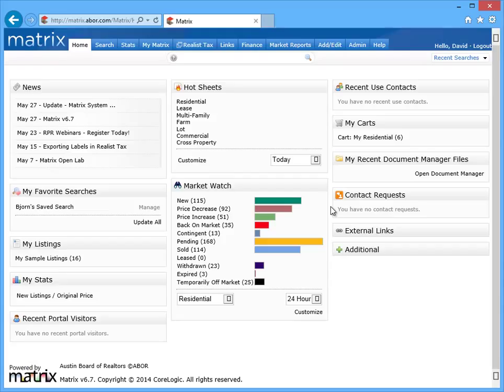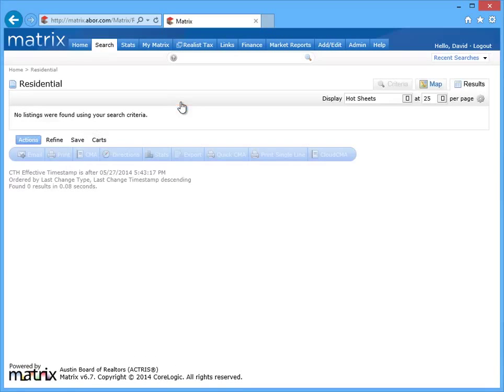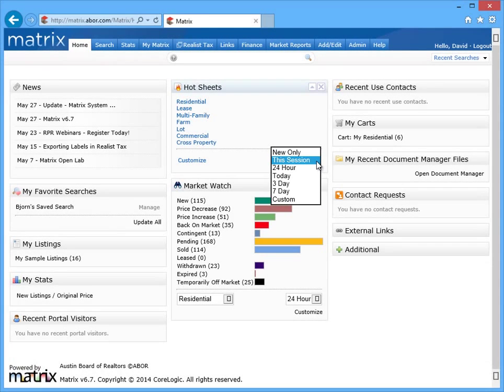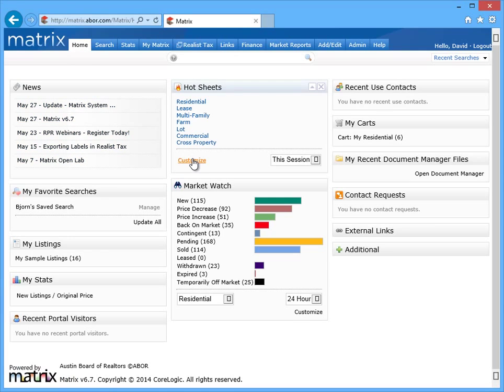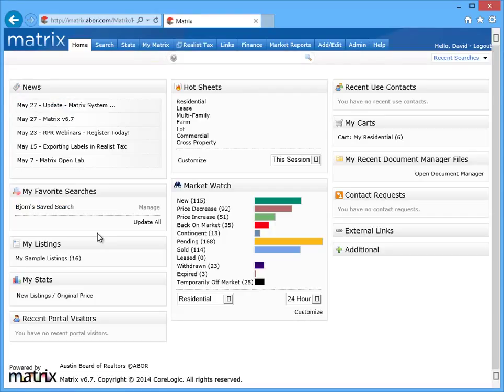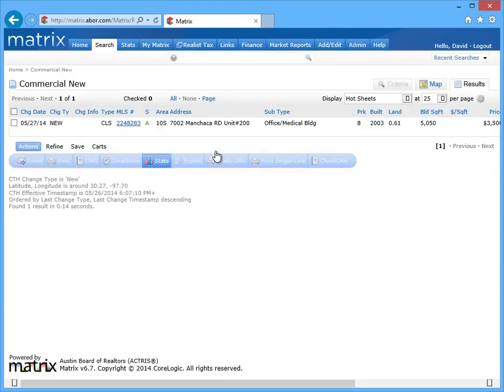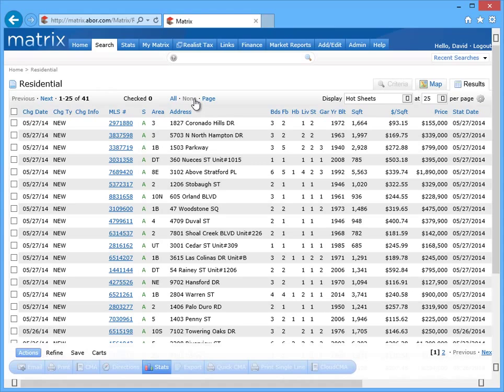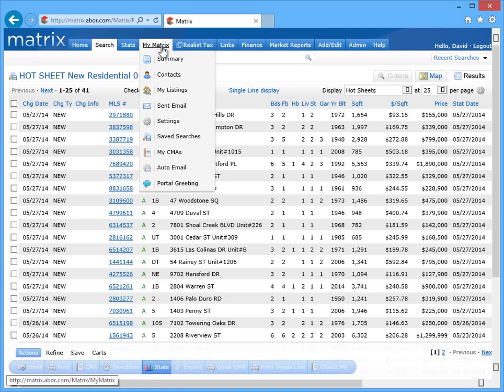11 - Matrix - Hotsheets Video Tutorial MLSOK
11 -  Matrix - Hotsheets Video Tutorial   MLSOK